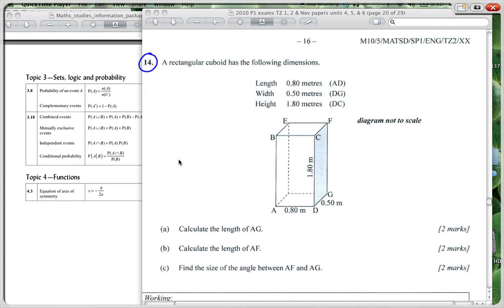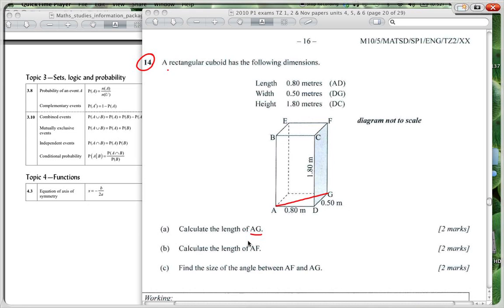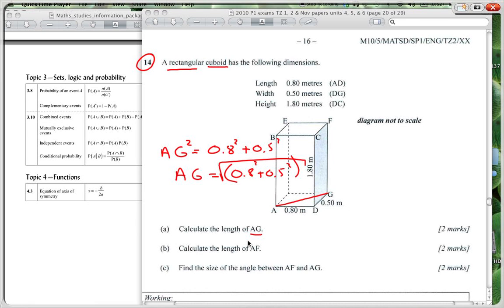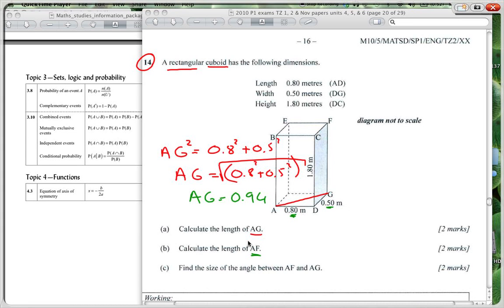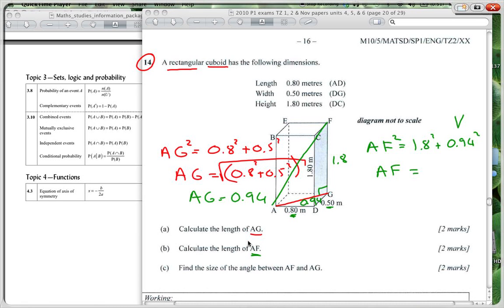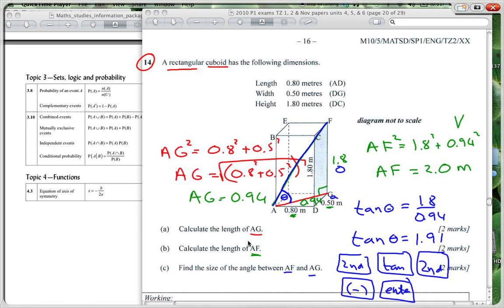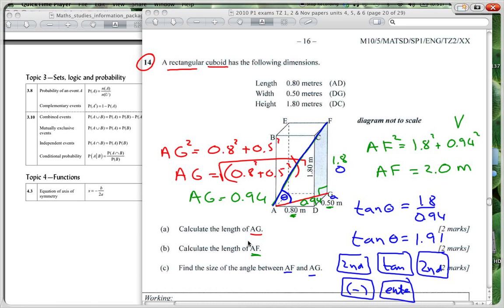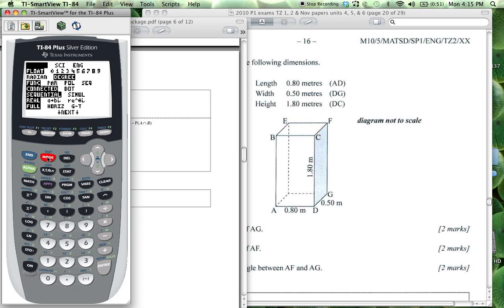Exam 2010 May P 1 TZ 2 Q 14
math, ib